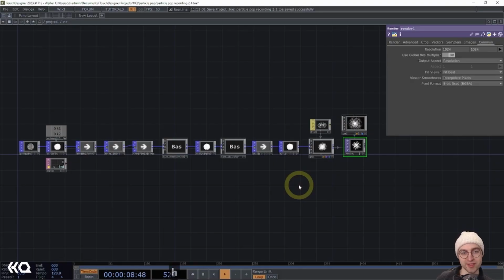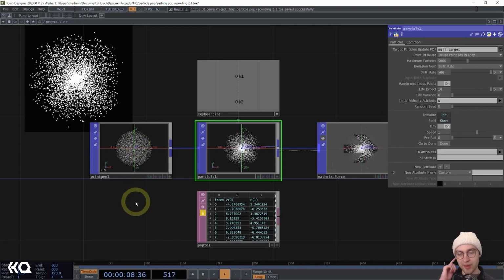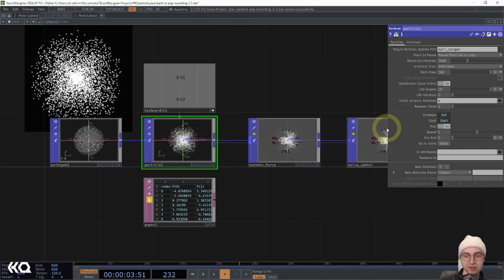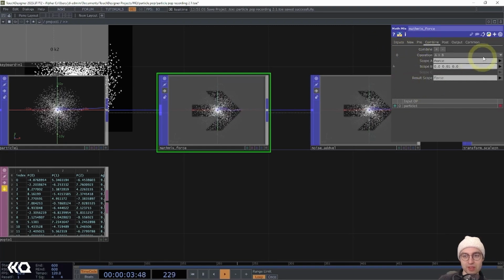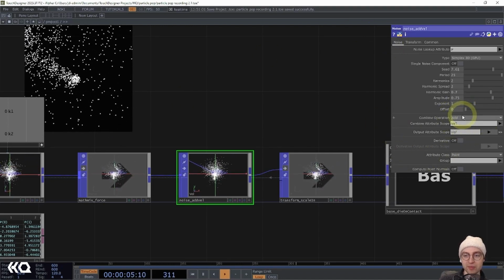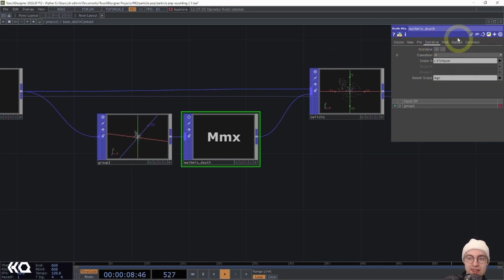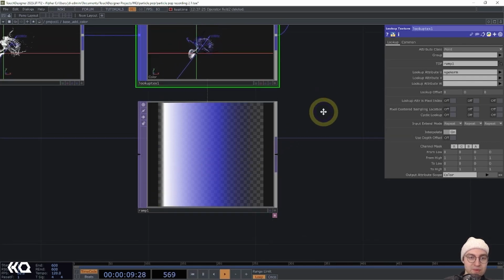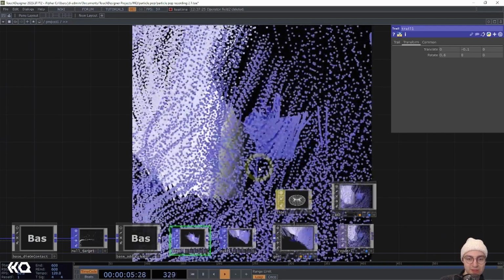A Look at the Particle POP in TouchDesigner - TouchDesigner Tutorial 211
As excitement continues to build around TouchDesigner’s new POP family, we decided to take a dive into an interactive and immersive community favorite: particle systems, but with POPs! Like the SOP family, the POP family has its own Particle POP, with a mix of familiar and new features.

In this video, Jack DiLaura (@jackdilaura) walks you through using the new Particle POP, showcasing how familiar tasks are achieved in the new POP family paradigm.

You’ll look at providing a particle source, the Particle POP’s functionality and parameters, how additional POPs can be used to modify particle behaviour and attributes, and more!